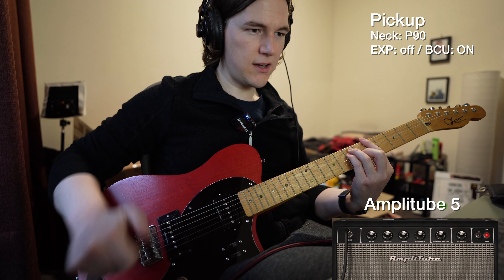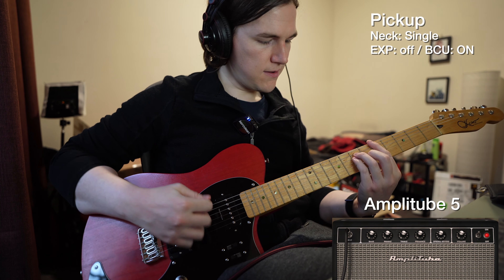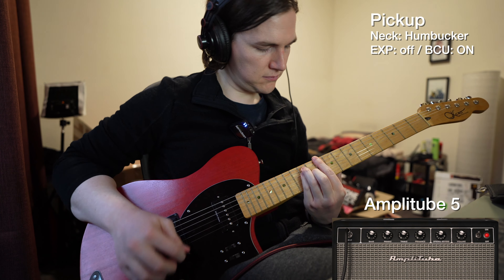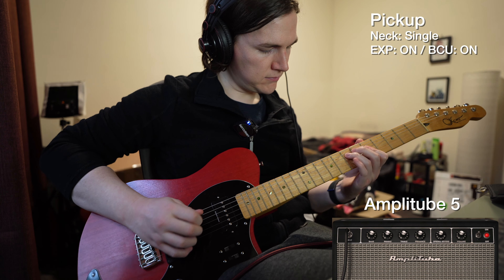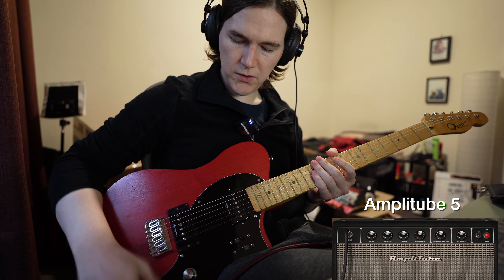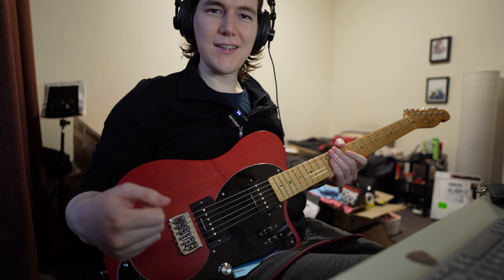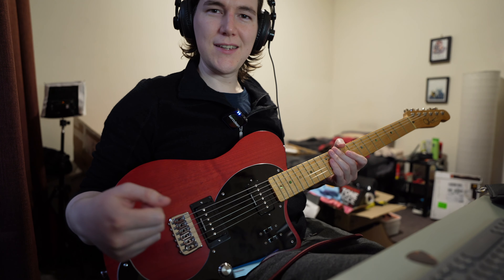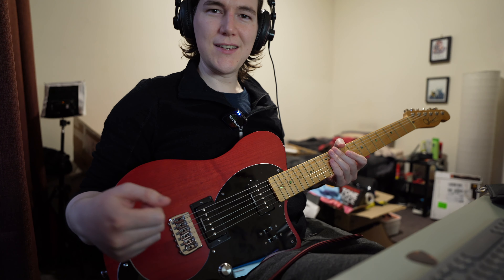Seymour Duncan P-Rails + Artec BCU & Artec EXP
A longish run-through of the Seymour Duncan P-Rails with the Artec BCU and EXP active units installed.

0:00 intro
1:51 p-rails demo
3:23 EXP demo
5:47 BCU demo
9:33 EXP+BCU